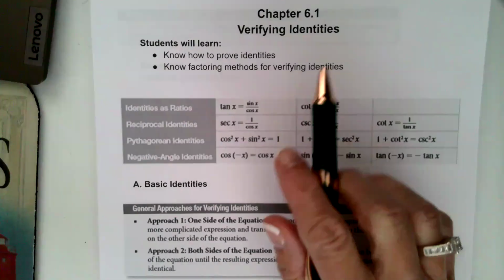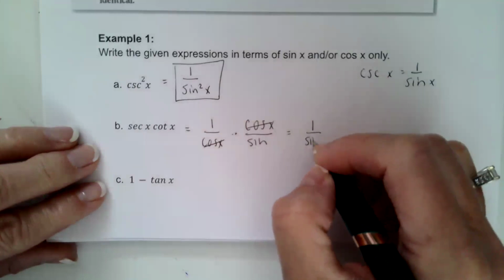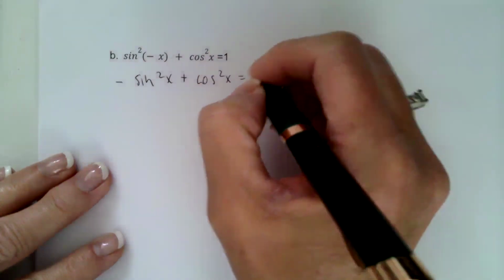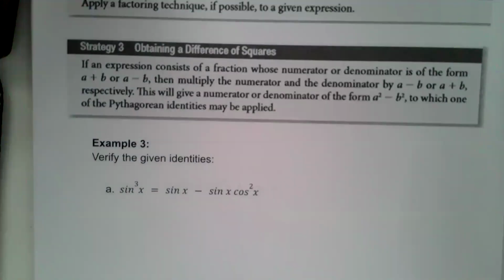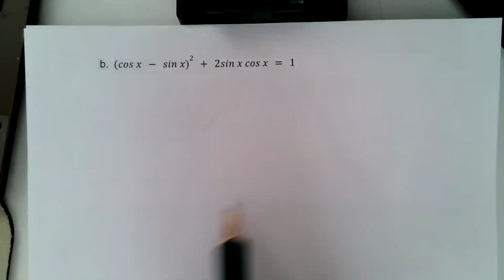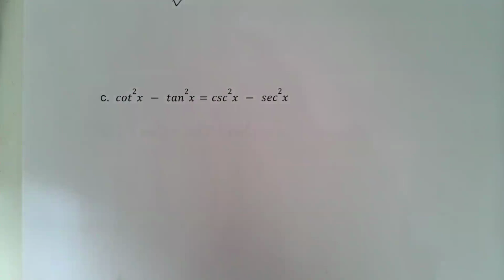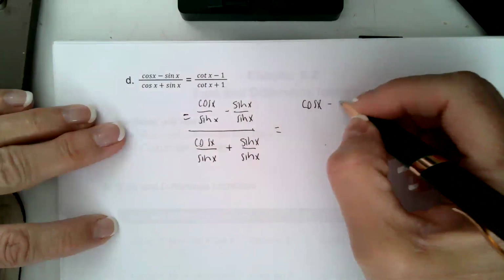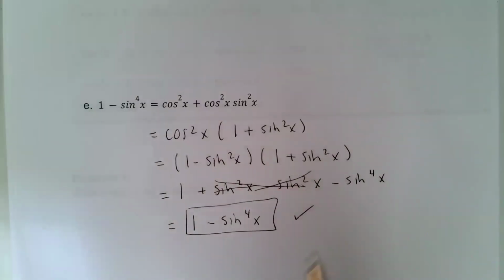math 151 L 6 1